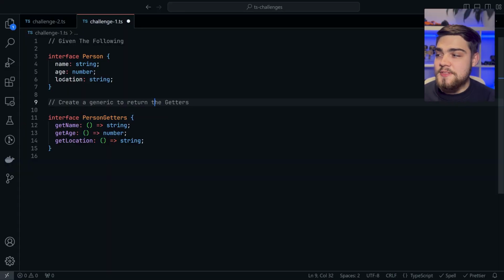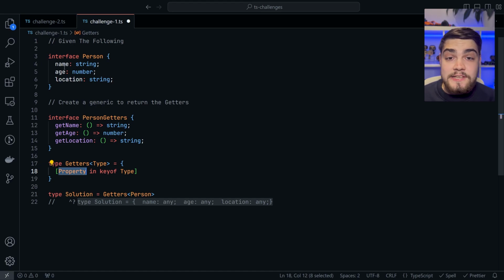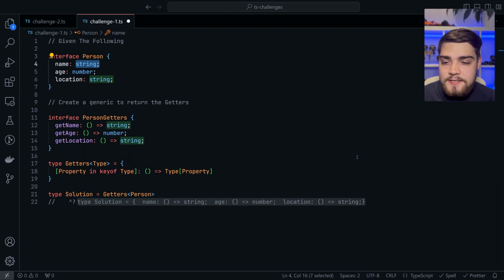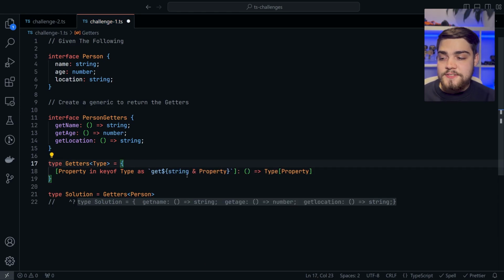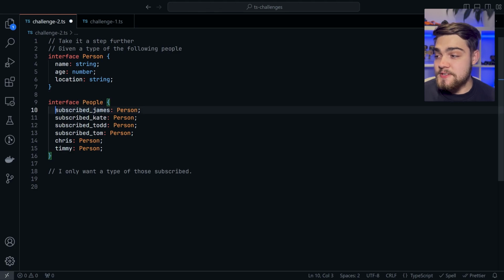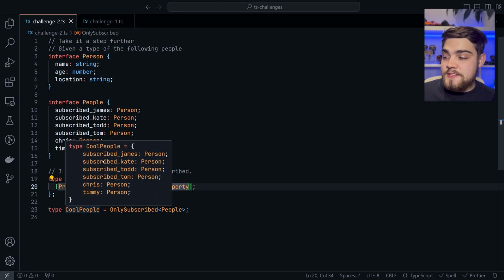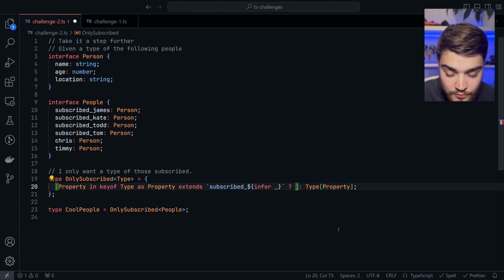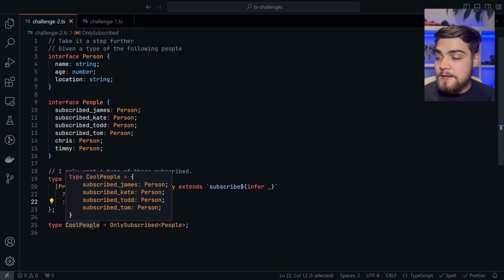These TypeScript Tricks are POWERFUL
These TypeScript challenges will walk you through using Mapped Types, Conditional Types, Key Remapping and Template Literals. These techniques combine to allow us to create really powerful Generic Types in TypeScript.

Where I Work Produced by: Kate Egorova